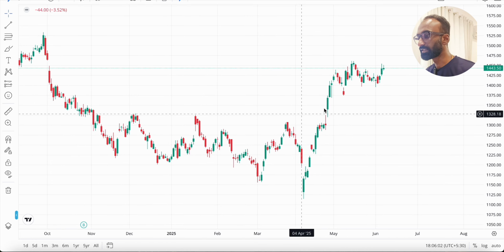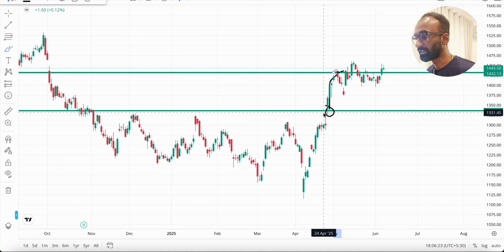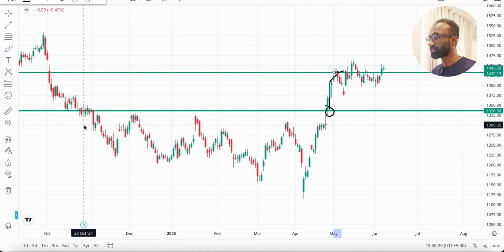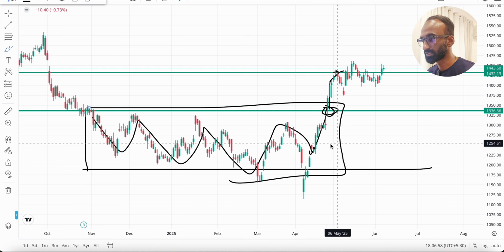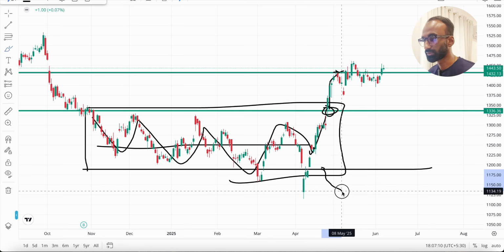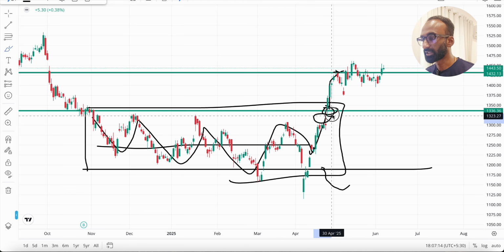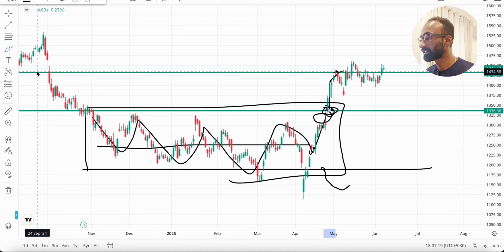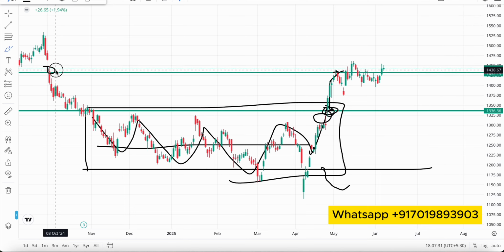Swing trade analysis | No indicators | Darshan Tech